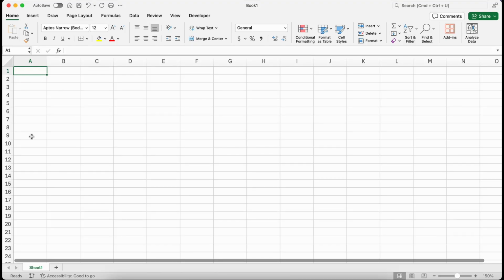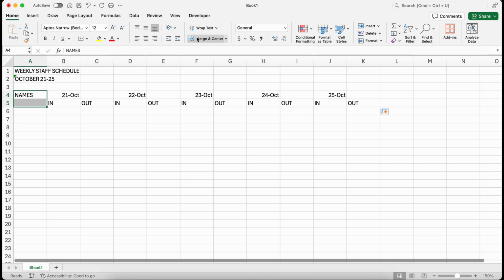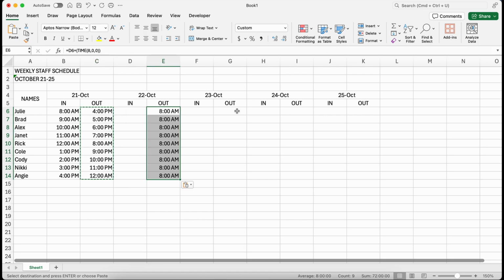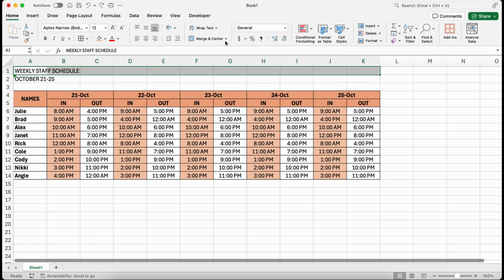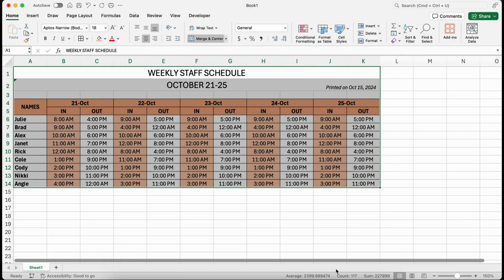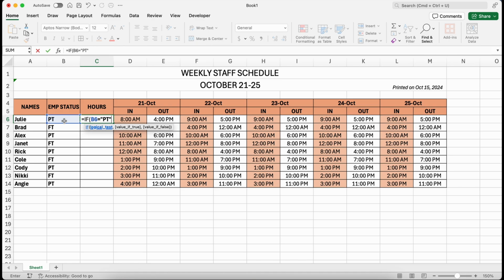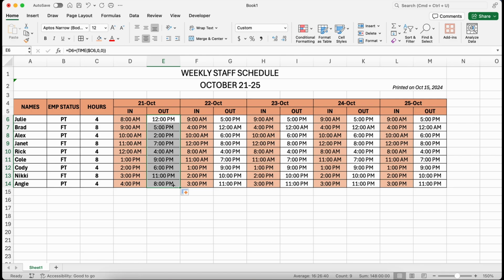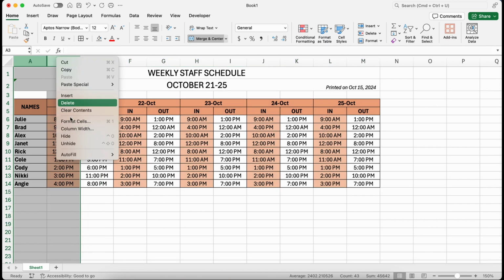How To Create Employee Schedule In 5 Minutes In Excel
Learn how to create a simple & clean employee schedule in Microsoft excel using "IF" and "TIME" function for a basic format.